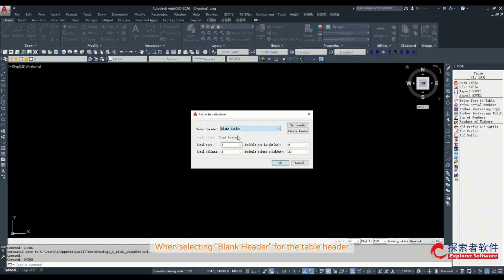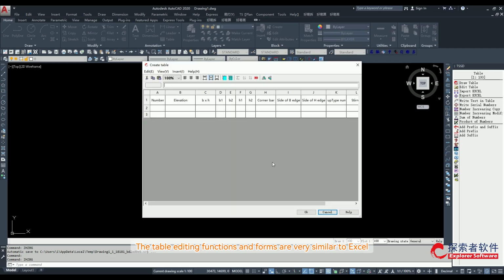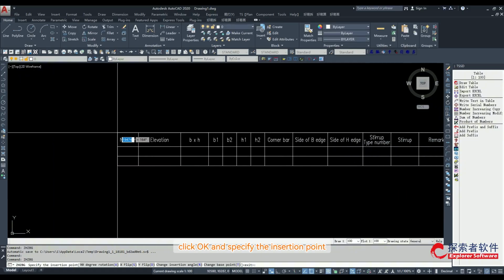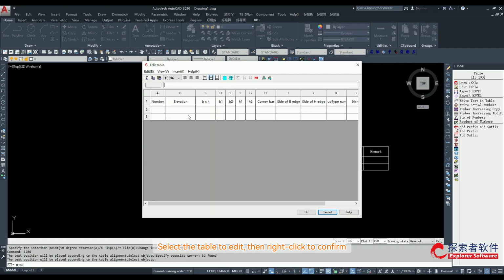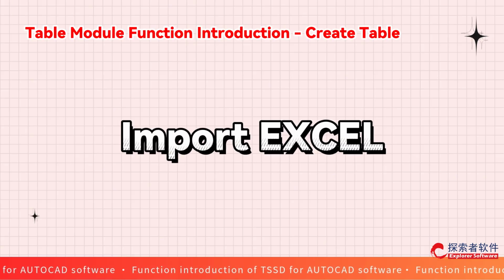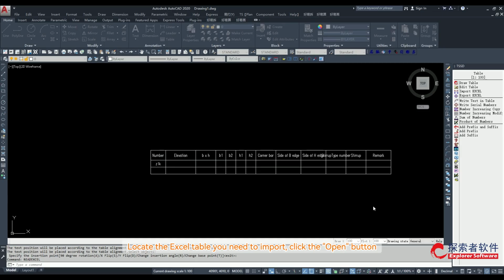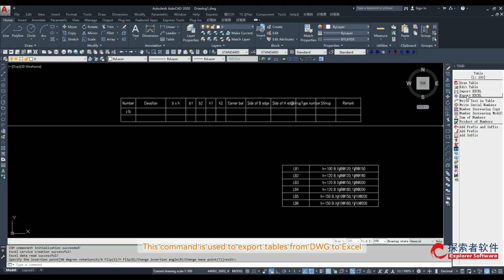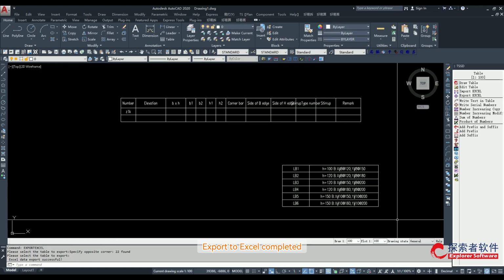TSSD Software：Fast, Batch, Automatic Create Table in AUTOCAD(part 35)tutorial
In this video, we will introduce how to draw table and edit table.